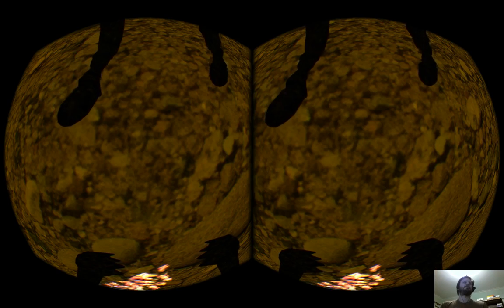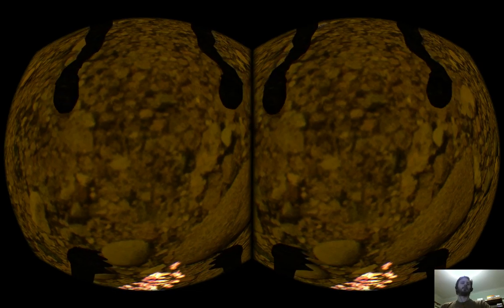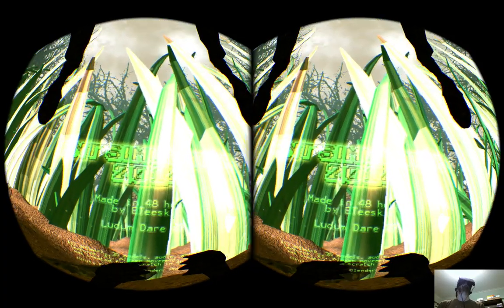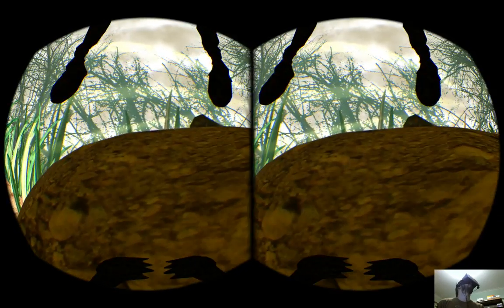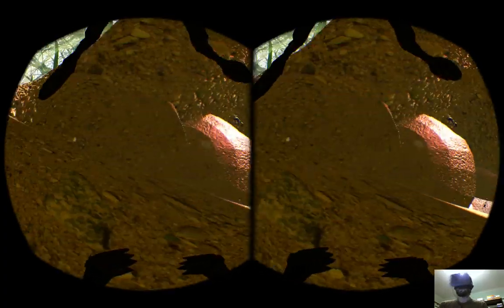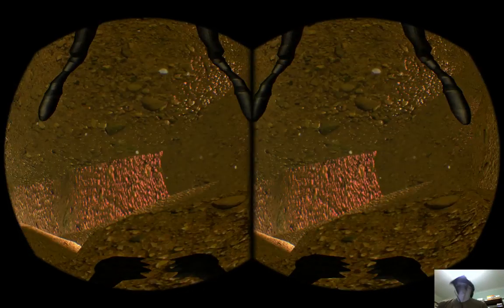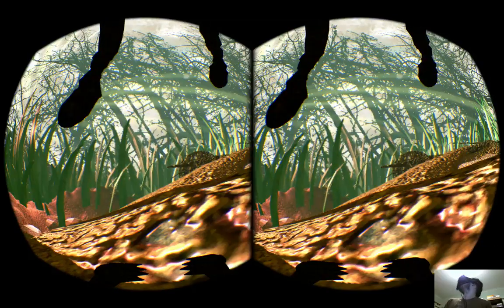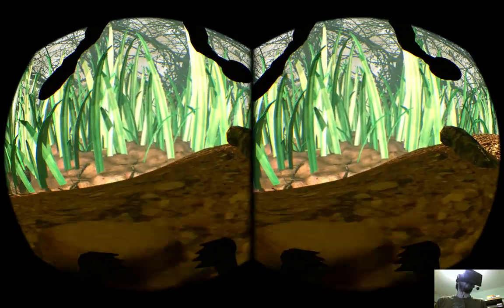ETeeski's Ant Simulator 2014, LD29 Oculus VR edition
In collaboration with @Eteeski, I took his Ludum Dare 29 prototype "Ant Simulator 2014" ) and added Oculus Rift support. It's awesome being an ant.